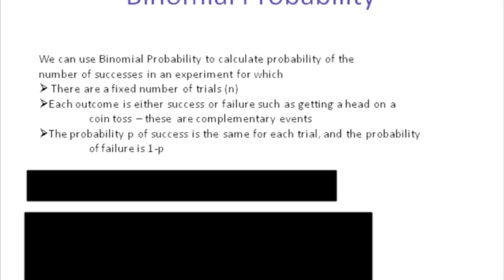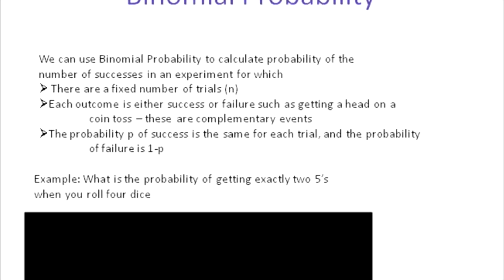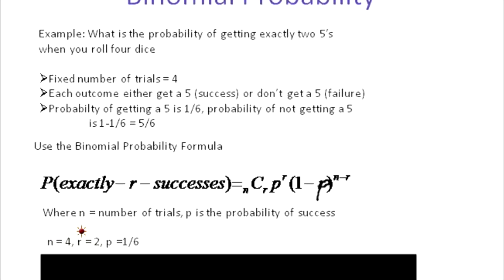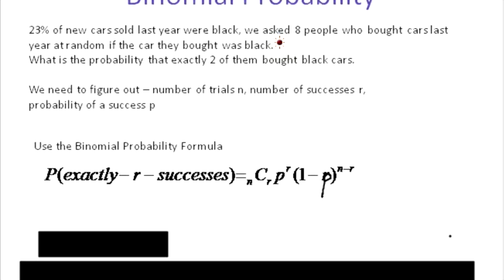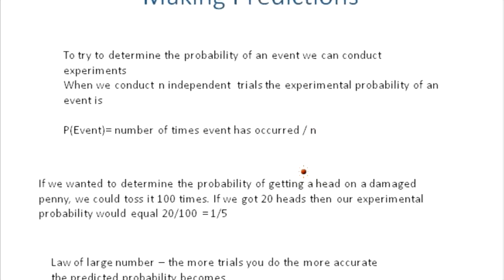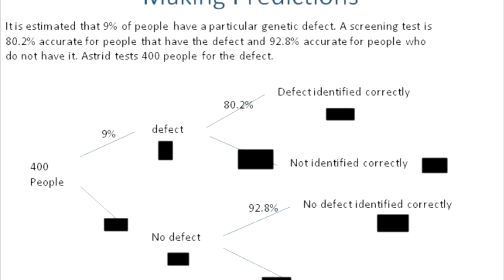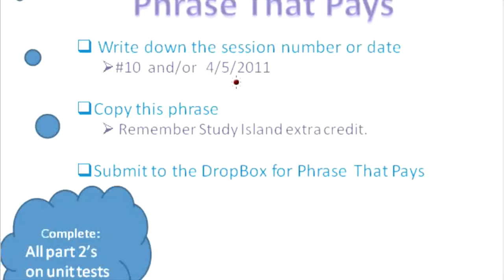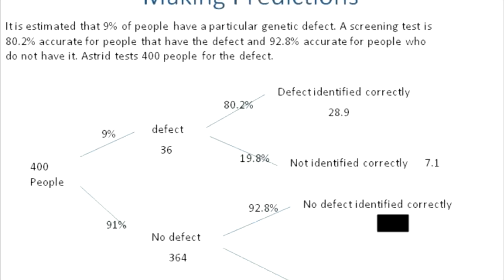Week 14 (Alg 2): Binomial Probability & Prediction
Last 2 sections of Unit 4.